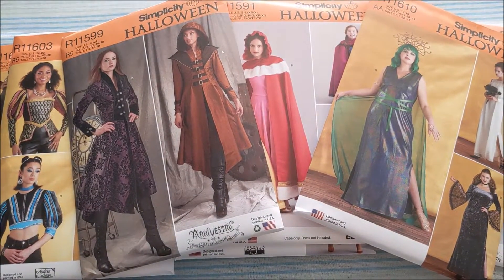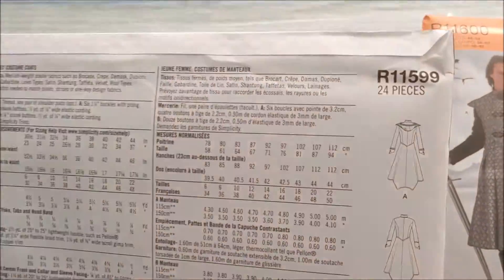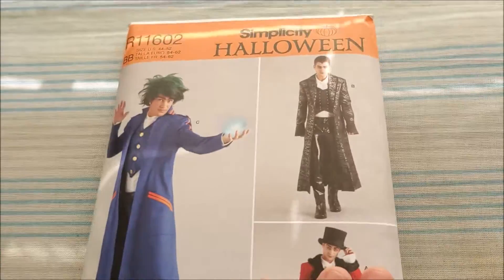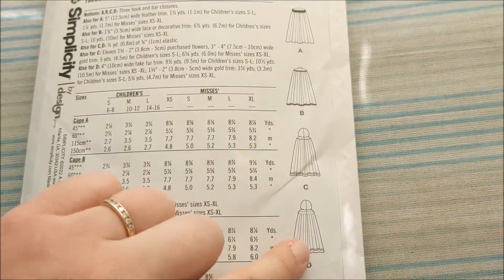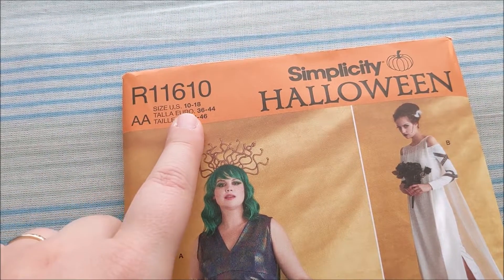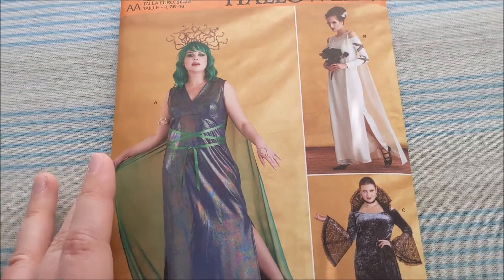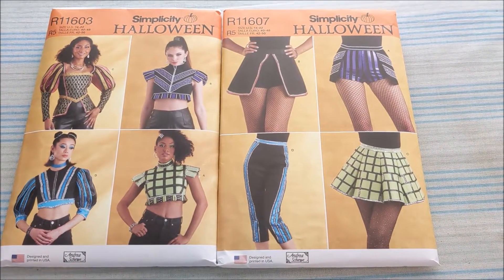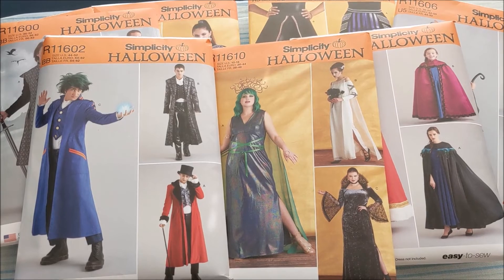New 2022 Simplicity Halloween Sewing Patterns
In today's cosplay video we're looking at some of the new 2022 Simplicity Halloween sewing patterns! This video is not sponsored at all, I just thought it might be useful as we go into the Halloween costume season.